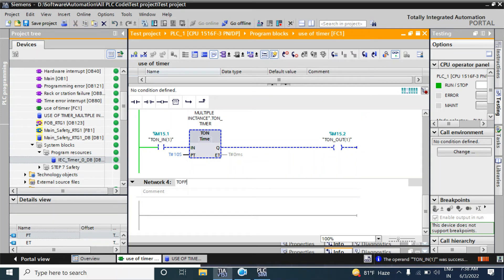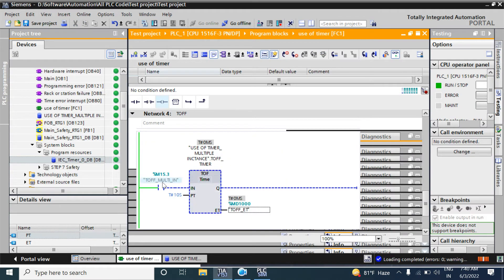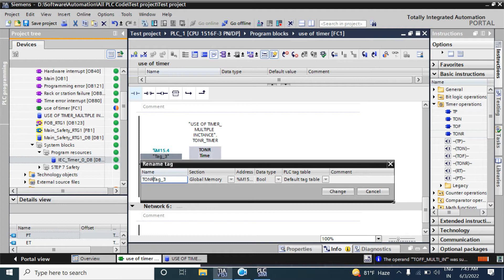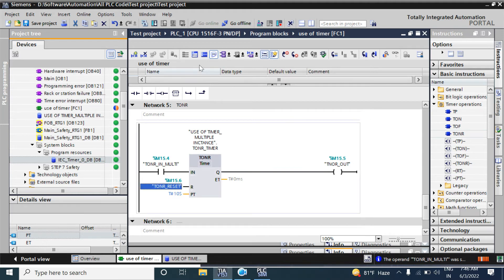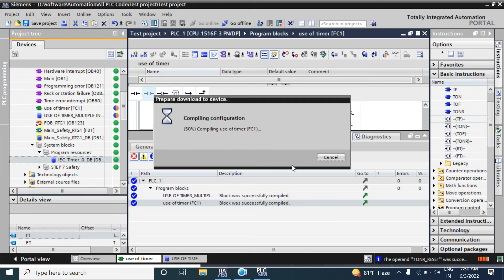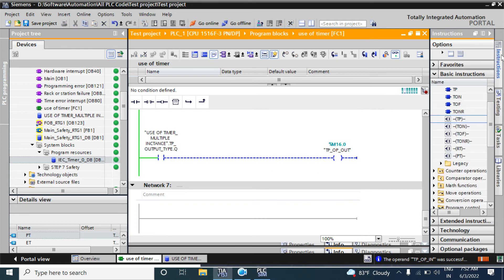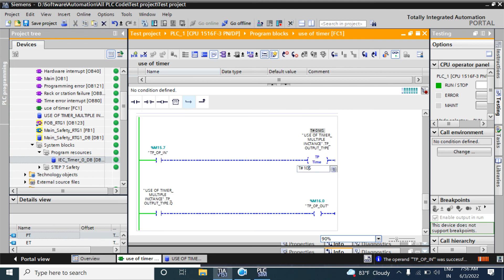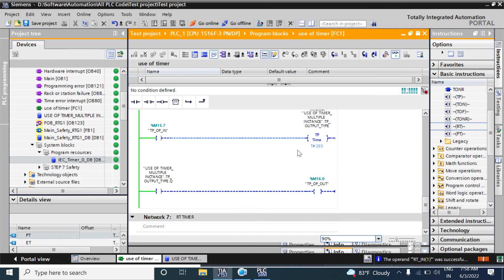TIA Portal: How to use IEC-Timer? PART 2/2 | TIA Lesson -08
Use of IEC TIMER  in TIA Portal All possible information you can find in this video.
| farid Automation |